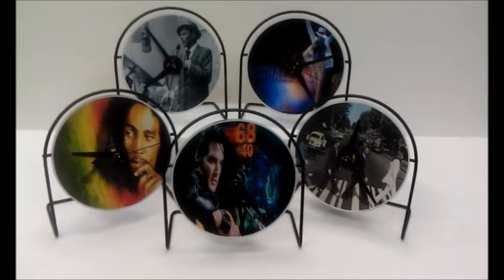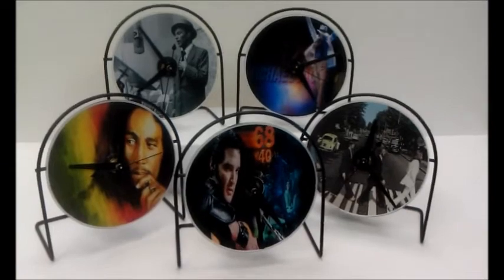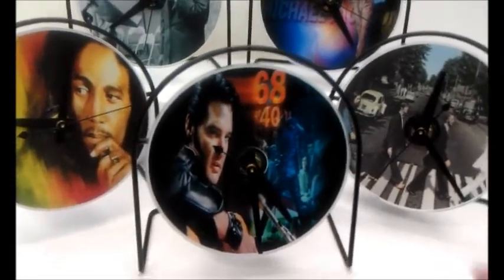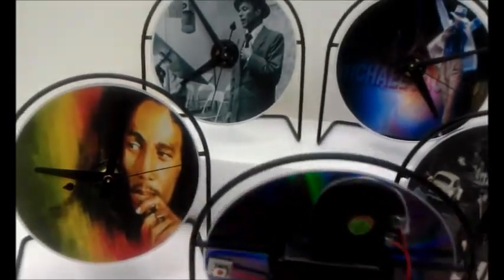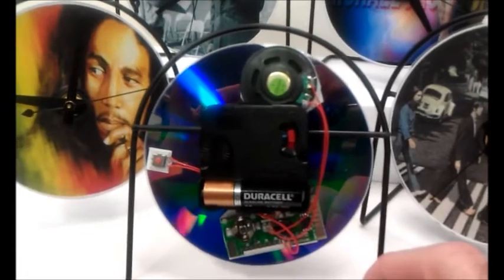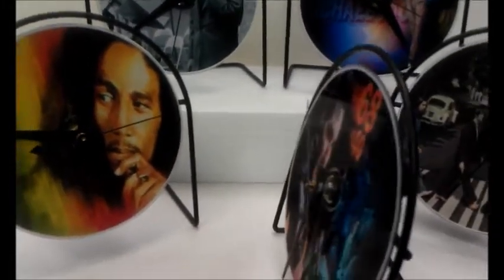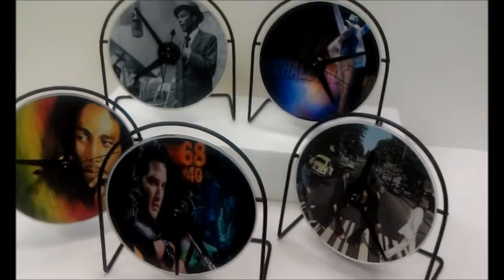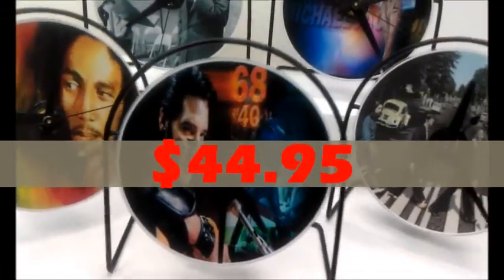Gold Record Outlet CD Clocks plays song 2013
for 1000's to choose from.